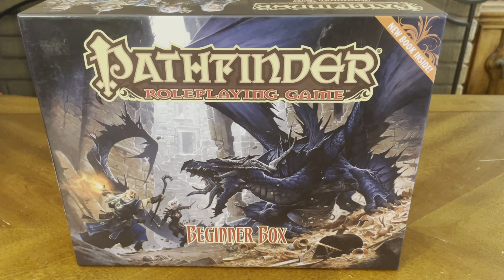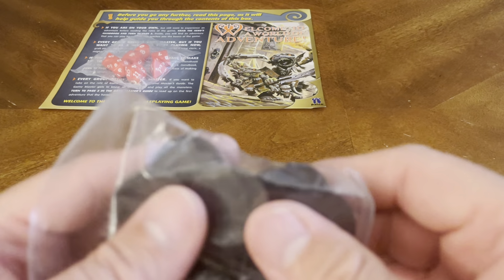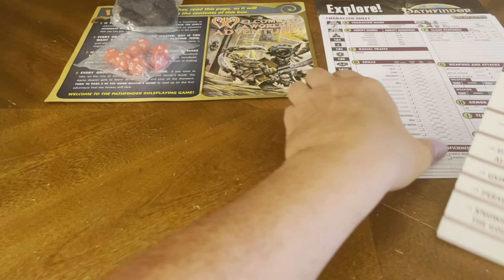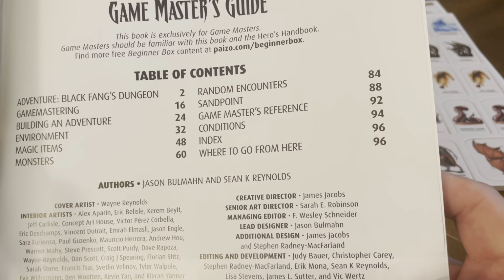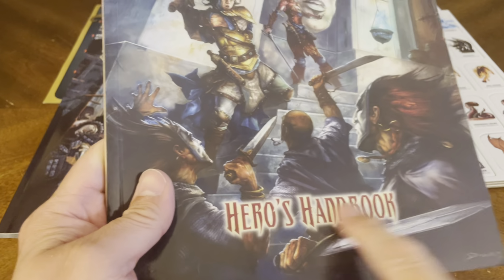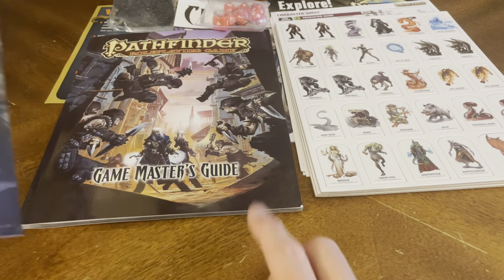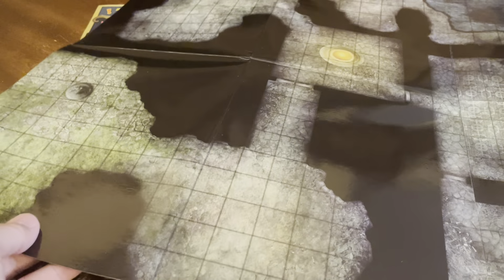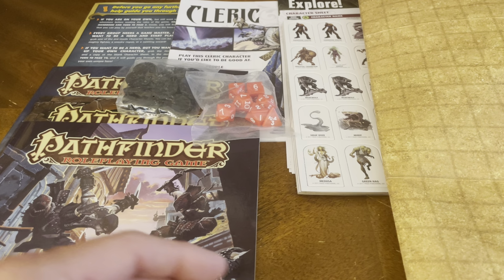Pathfinder RPG: 1st edition Beginner Box (Unboxing #941)